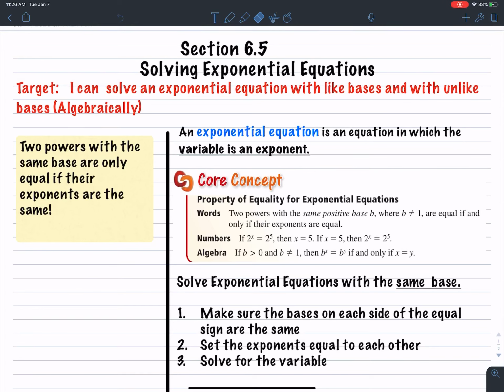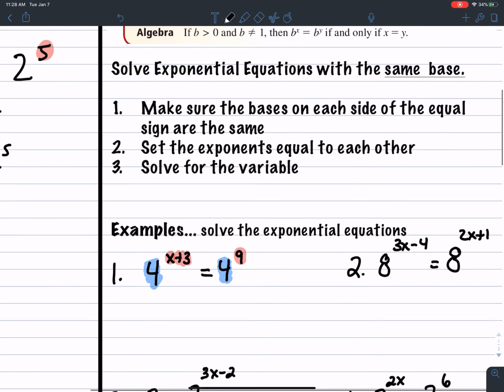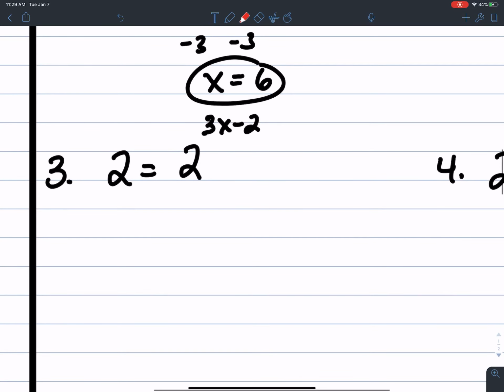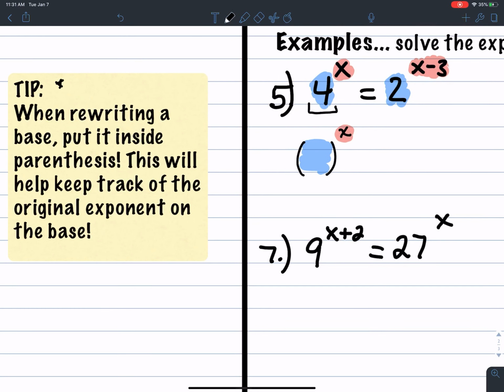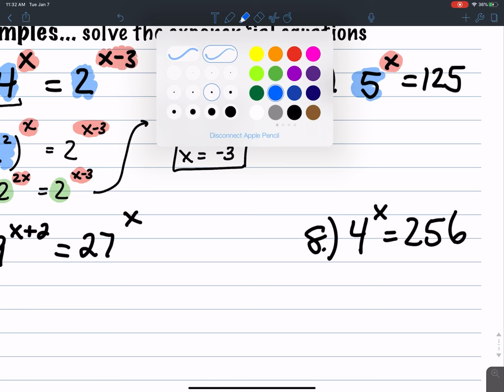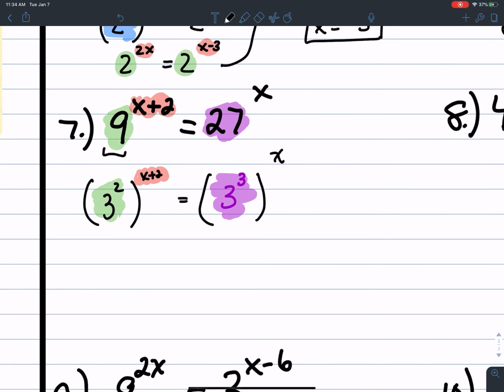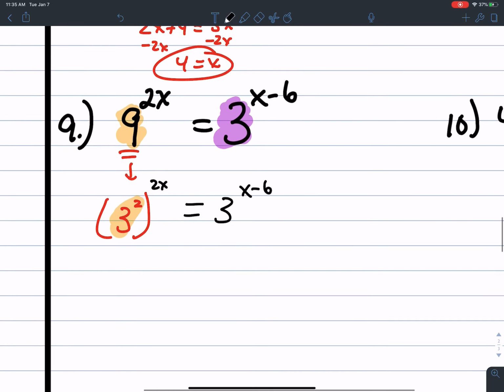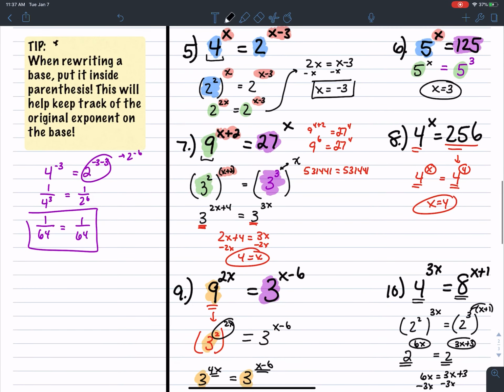6.5 - Solving Exponential Equations with Like and Unlike Bases (Algebraically)